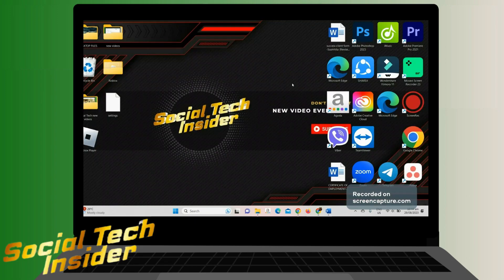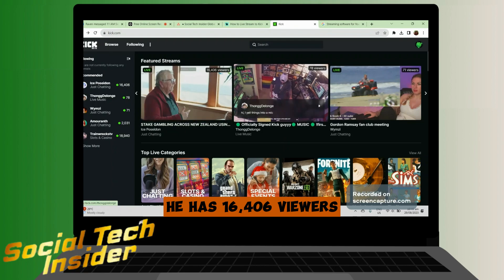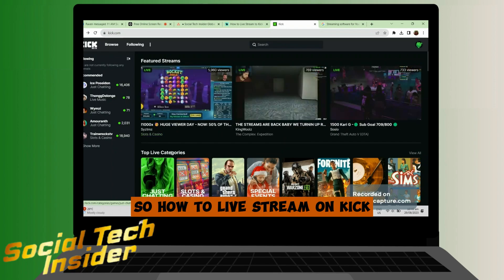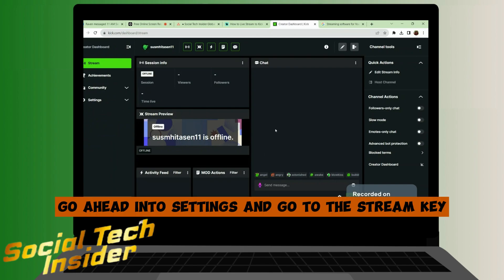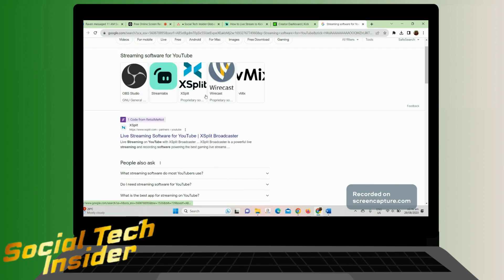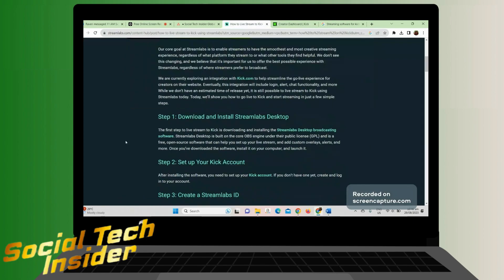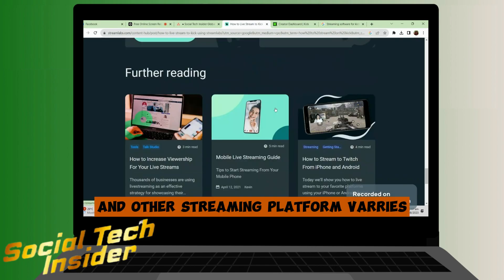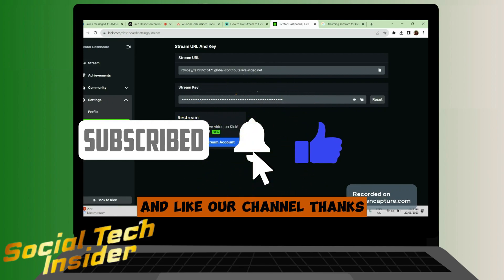How To Livestream On Kick (For Beginners) | Full Guide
In this tutorial video from Kick we explain to you the best way to Livestream On Kick (For Beginners) | Full Guide.